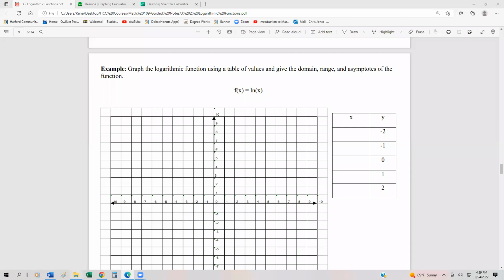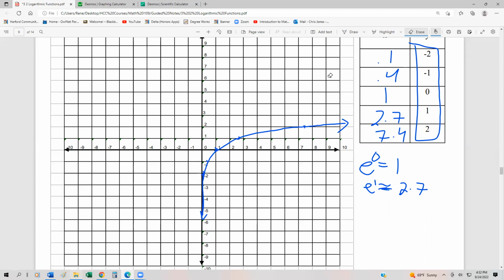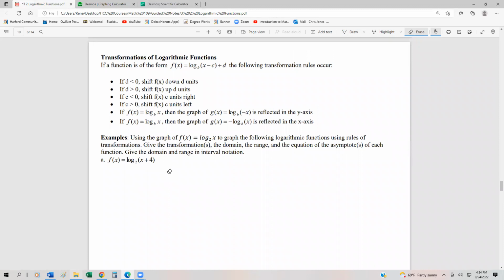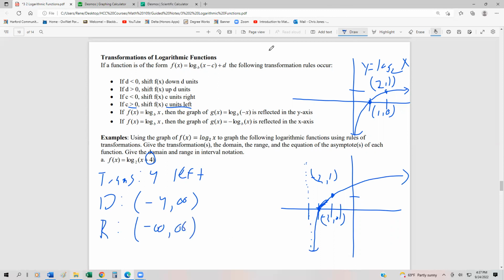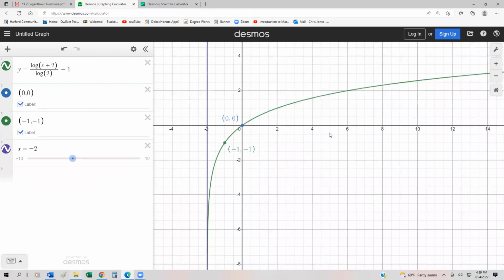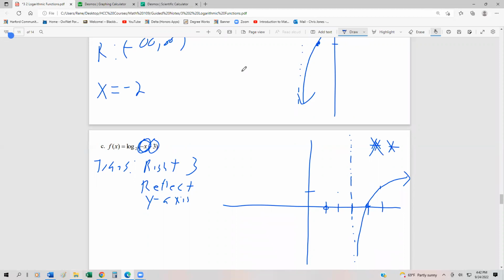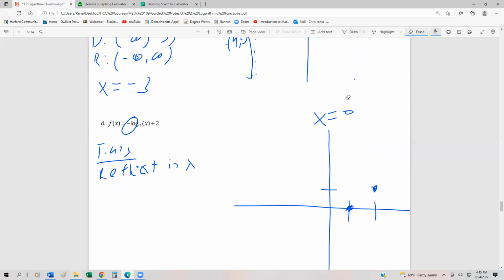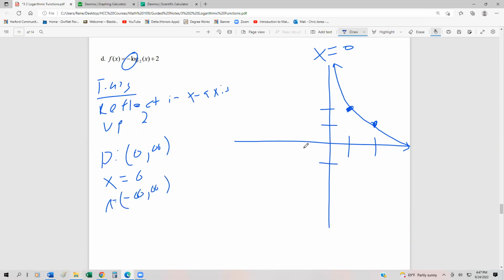3 2 6 Logarithmic Functions